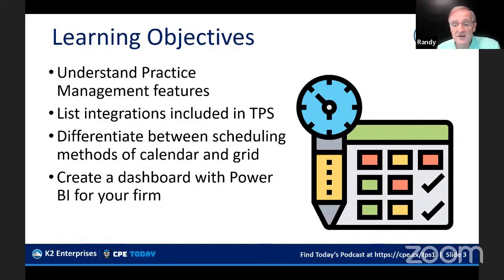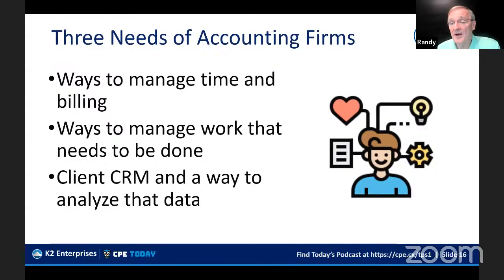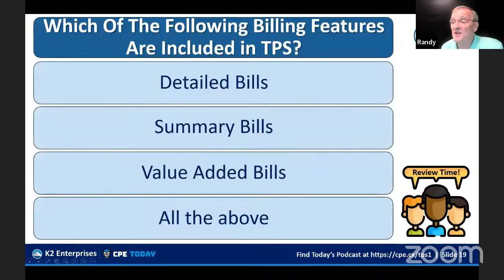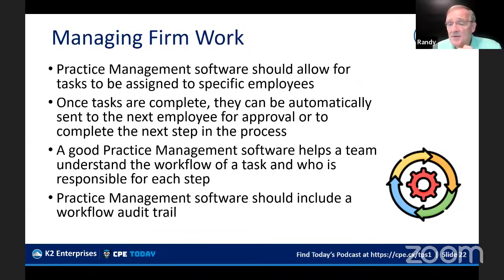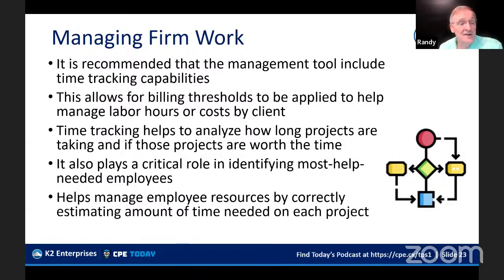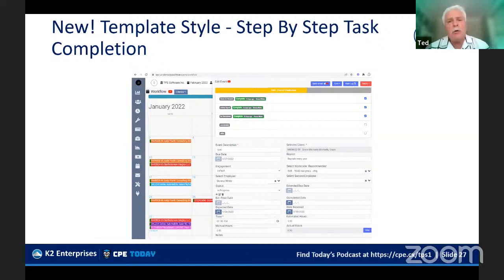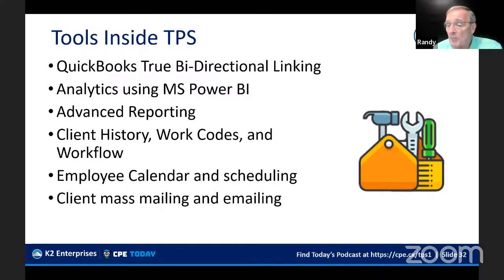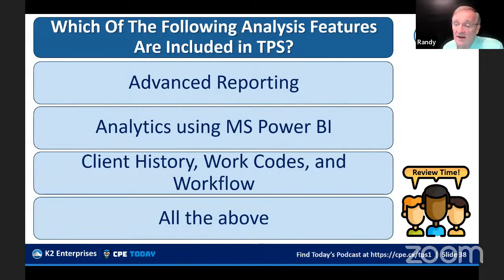Mastering Adobe Acrobat for Financial Professionals - Part 3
PDFs (Portable Document Format) are the de facto standard for digital paper. They are used worldwide by virtually all platforms and systems as a method of conveying information. They can be used to transmit an invoice to a client, sign an agreement with a partner, or save a permanent copy of a financial statement. While being widespread, most financial professionals don’t know to leverage this format effectively. They lack the knowledge of how to create their documents, edit existing documents, or secure them for transmittal. Additionally, there are many new PDF capabilities such as forms, e-signature, cloud storage, and more which are underutilized by financial professionals.

The most common and powerful application for creating, editing, and managing PDF files is Adobe Acrobat Pro DC. This application can be leveraged in so many ways to create effective documents. This course will go through in deep detail the major features and functionalities of this application. It will demonstrate the various ways to create and edit documents. It shows utilizing the review and annotation functionalities such as stamps and comments. It will teach participants how to create forms and collect e-signatures. Additionally, it will present free and open-source alternatives to Acrobat DC to consider. This course is a must-watch for any financial professional that works with PDFs regularly.

Are you a CPA?? Are you a Financial Professional?? Earn CPE Credits for Today's Podcast. Take a quick 5 question quiz and get your certificate today. Super Easy!